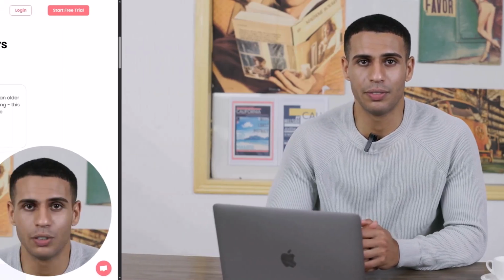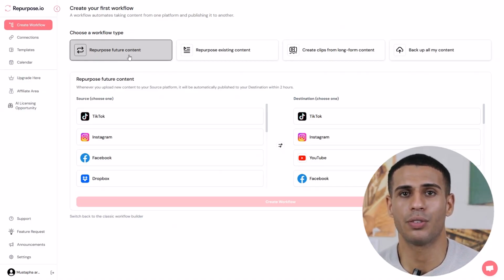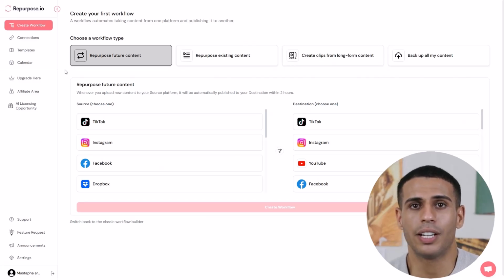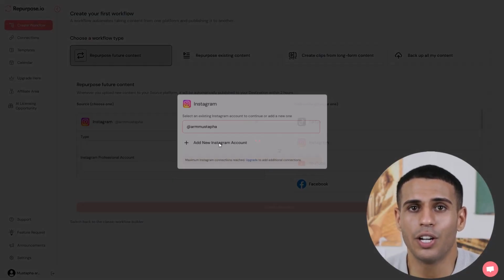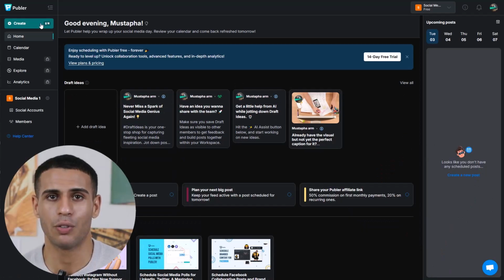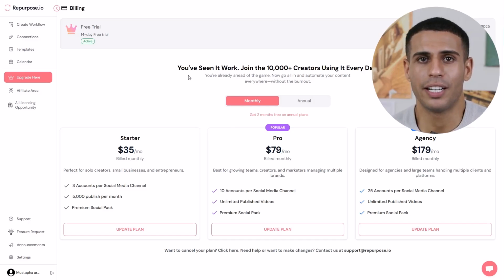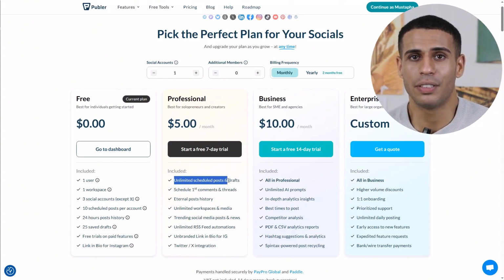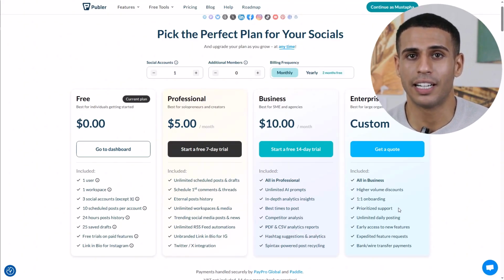Publer vs Repurpose.io | Which Social Media Tool is Right For You?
Managing content is easier with the right tools, and this video compares Publer and Repurpose.io for social media automation. Discover how each platform handles social media management and supports social media scheduling. See which tool best fits your needs for automate social media posts.